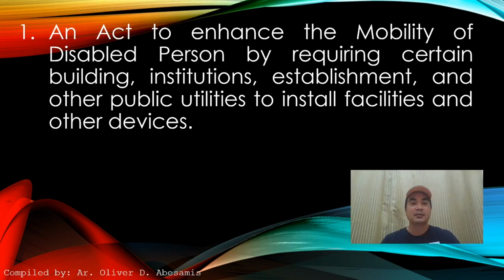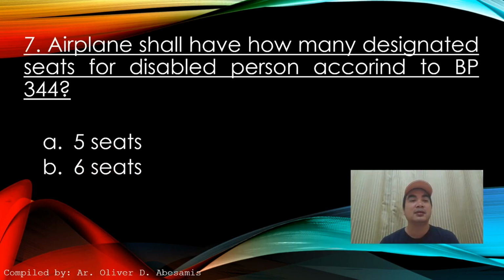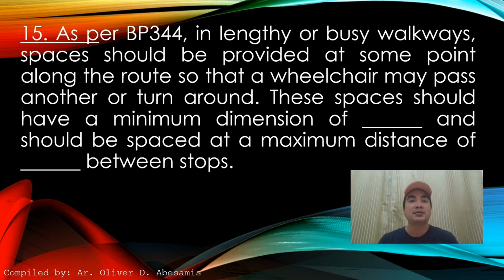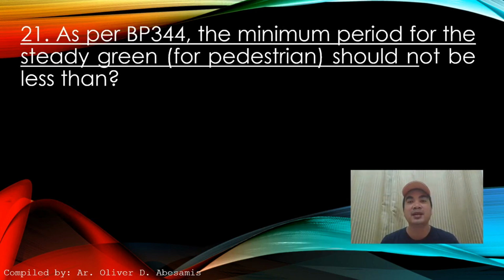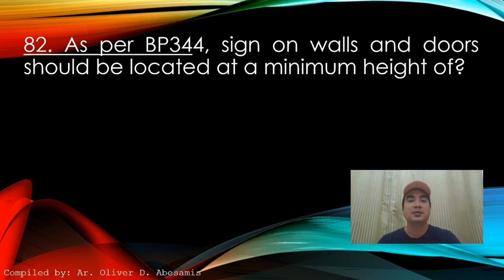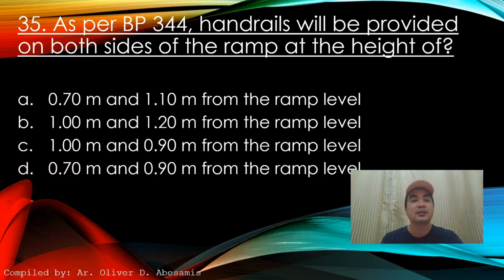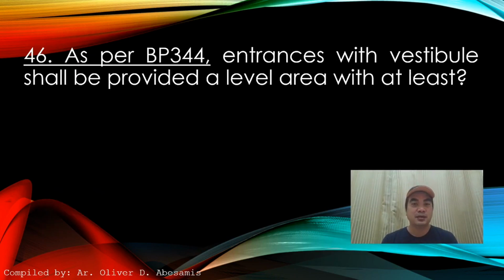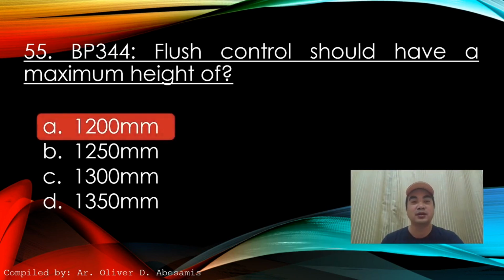BP344 - Accessibility Law - Episode 2 - Architect Licensure Examination - ALE Review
From this video presentation, you can see a sample question about the minimum and maximum standard Dimensions,, rules and regulation, Site Criteria, Planning Consideration, Layout, pertaining to the BP344 also known as “AN ACT TO ENHANCE THE MOBILITY OF DISABLED PERSONS
BY REQUIRING CERTAIN BUILDINGS, INSTITUTIONS, ESTABLISHMENTS AND PUBLIC UTILITIES
TO INSTALL FACILITIES AND OTHER DEVICES.”

What is BP344?
The Rules and regulations set forth herein provide for minimum requirements and standards to make buildings, facilities and utilities for public use accessible to disabled persons, pursuant to the objectives of Batas Pambansa Bilang 344, An Act to Enhance the Mobility of Disabled Persons by Requiring Certain Buildings, Institutions, Establishments and Public Utilities to Install Facilities and Other Devices.

The provisions of these Rules and Regulations shall apply to the following:
Public and private buildings and related structures for public use and which shall be constructed repaired or renovated.
Streets and highways and public utilities
Streets and highways
Public transport vehicles which shall include:
a). Passenger buses and jeepneys
b). Passengers trains, including those of the Light Rail Transit Authority (LRTA)
c). Domestic inter-island vessels
d). Domestic aircraft of air carriers

Public Telephones
Public transport
terminals including those of LRTA